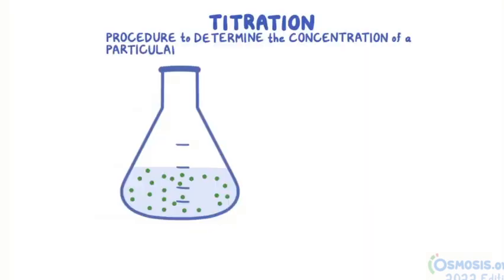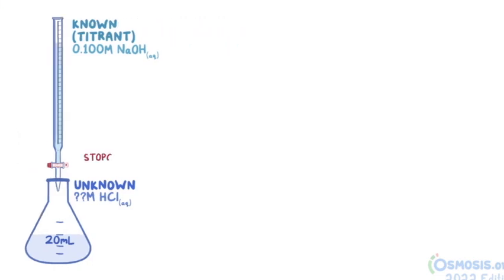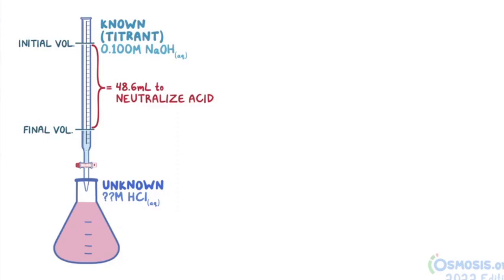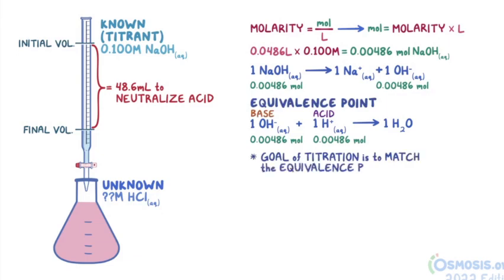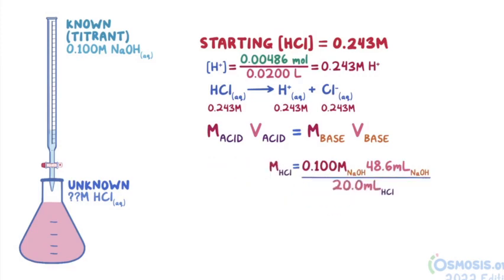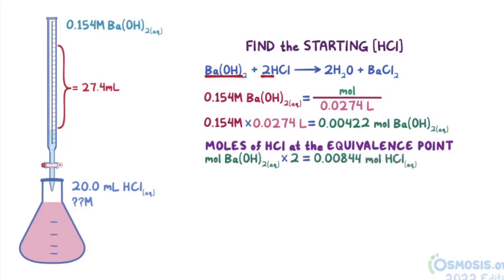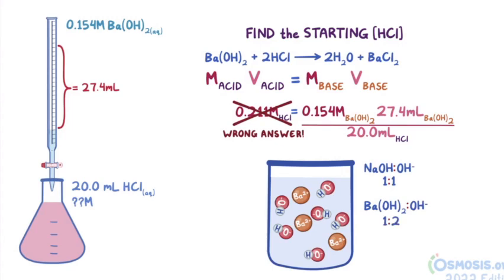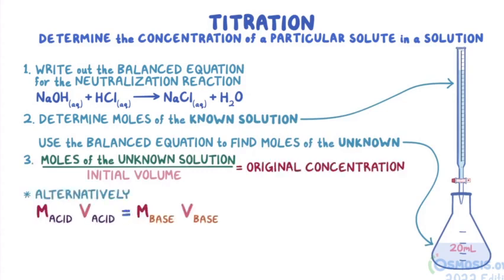TITRATION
Acid, Base Titration, Determine the concentration of a Particular solute in a Solution, Balance Equation for the Neutralization Reaction. Determine moles of the known solutions, use the balance equation to find the moles of the unknown ,